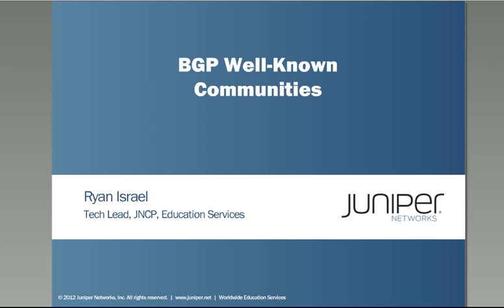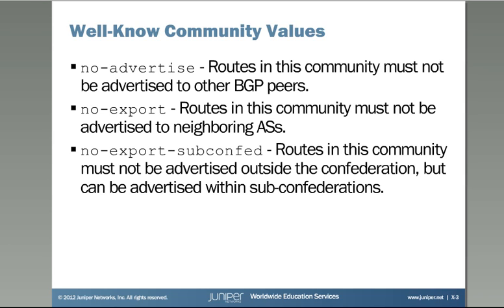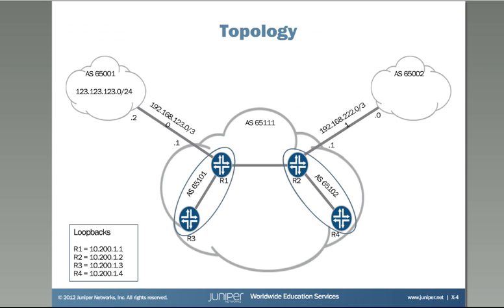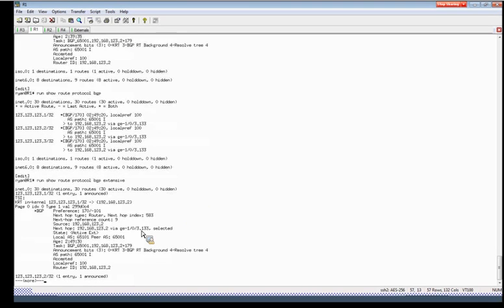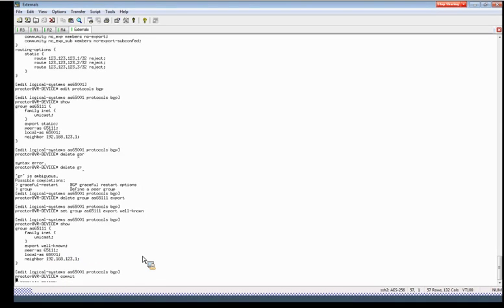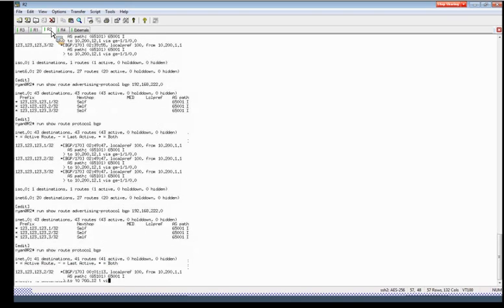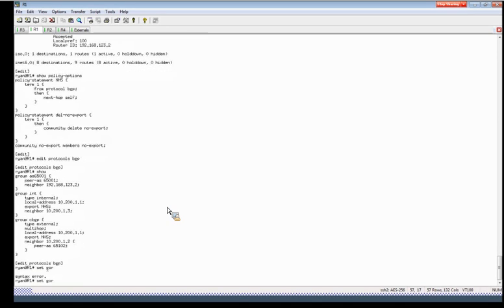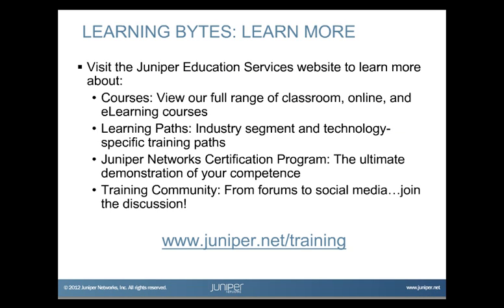BGP Well-Known Communities Learning Byte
The BGP Well-Known Communities Learning Byte covers how to use BGP well-known communities in the Junos OS.

This byte is most appropriate for users who are familiar with using routing policies and communities to apply or change BGP route attributes in the Junos OS.

Presenter: Ryan Israel, Tech Lead JNCP
Relevant to Juniper Platforms: MX Series, SRX Series, J Series, M Series, T Series, TX Series, PTX Series, EX Series